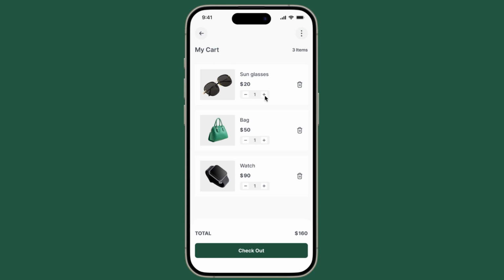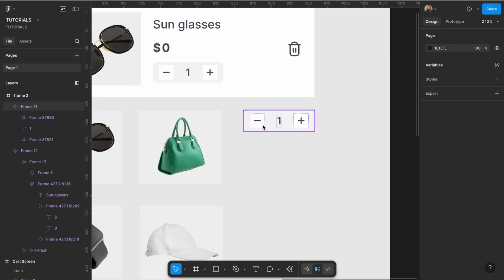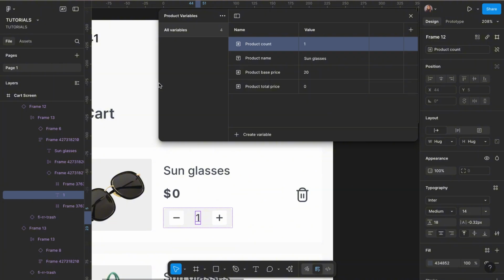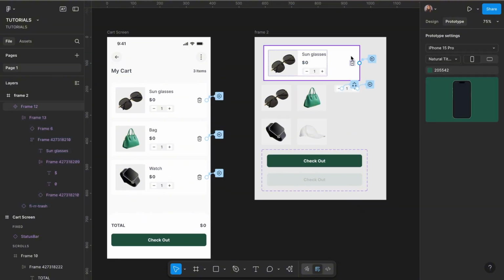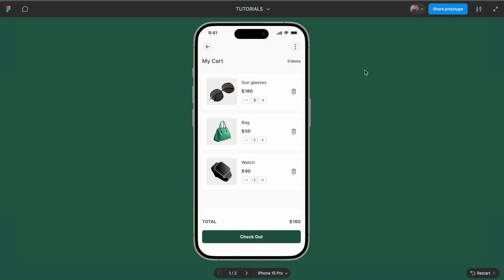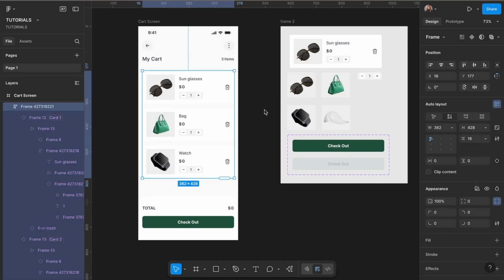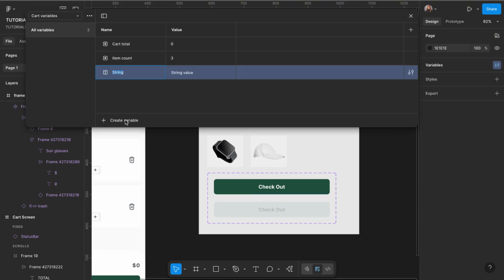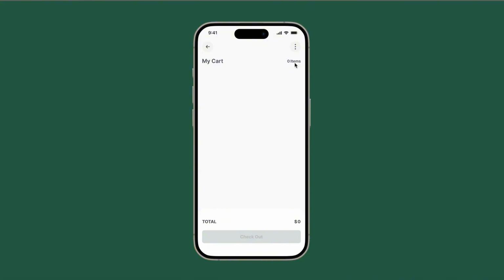Figma Variables | Advanced Add to Cart Prototype Tutorial In Figma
In this video you'll learn how to use variables for a more realistic and effective prototyping in figma.